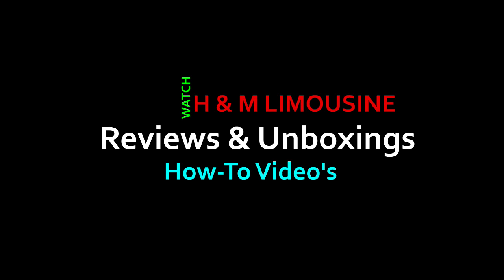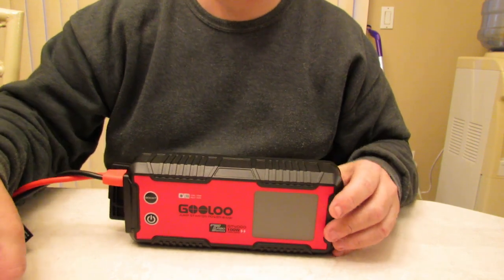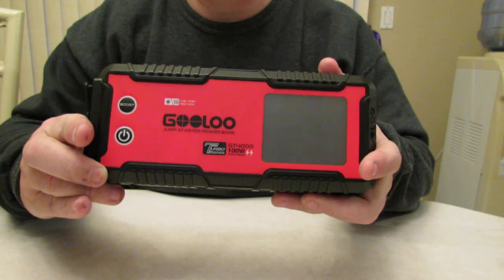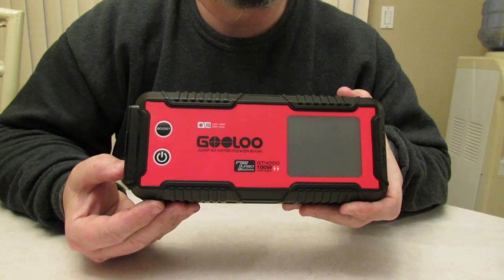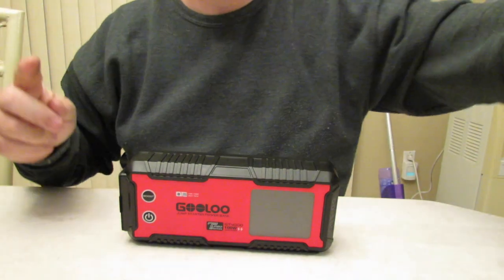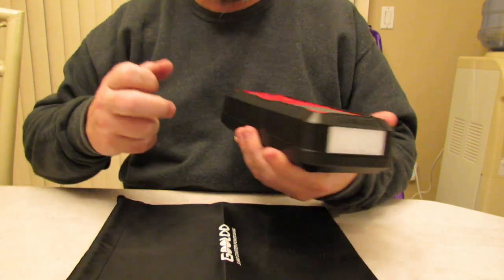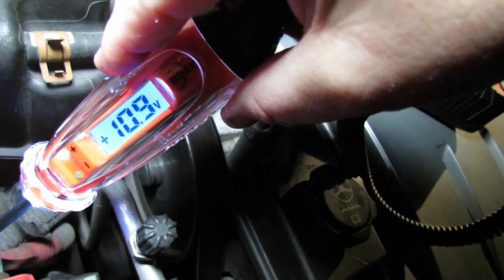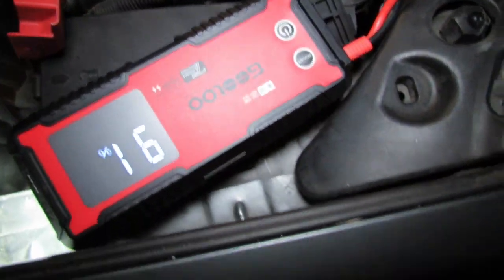GOOLOO GT4000 Jump Starter (Beast Power--12.0L)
Reviewing & Unboxing this mega beast called Gooloo GT4000 that is capable of jump starting up to 12.0L gasoline engine & 10.0L diesel engine. This unit has 4000A Peak amps that will jump start just about anything on the road today. The Gooloo GT4000 also doubles a power bank. This unit has many built in security features to ensure you will not hurt yourself or your vehicle. With a 400-lumen flashlight you are assured to see what you are doing. Gooloo GT4000 works in up to-40 degrees with the pre heat technology. Unit will hold a charge for up to 24 months (2 years).